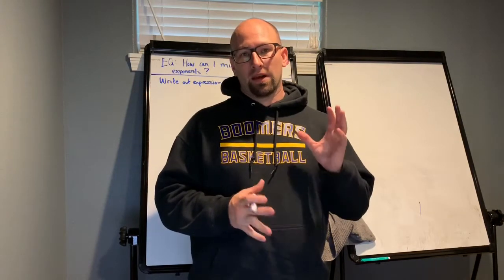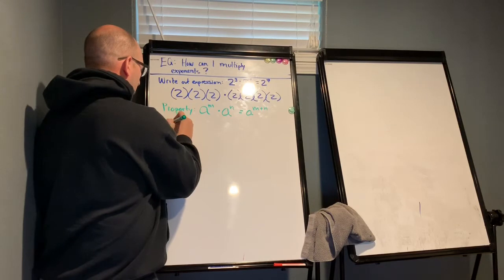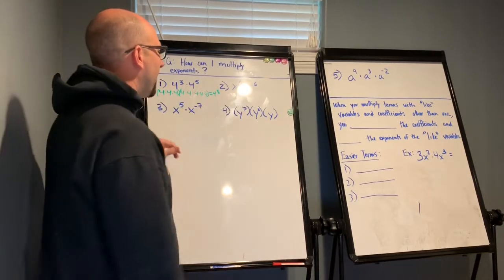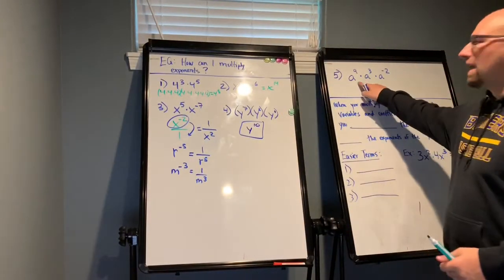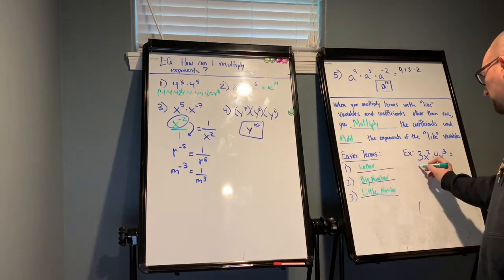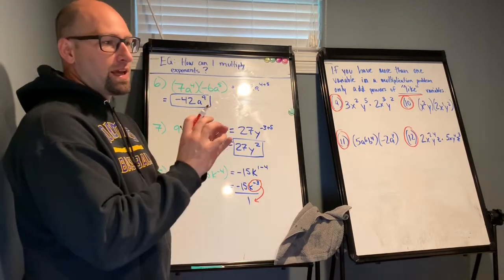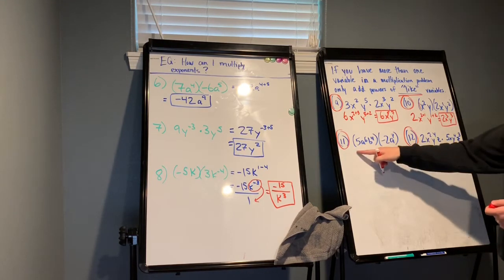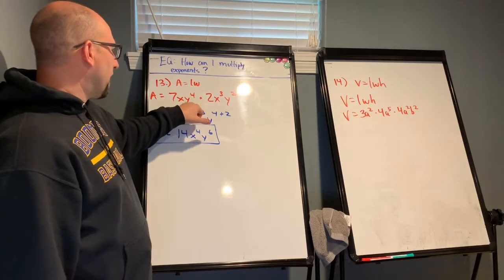Algebra 1 - Multiplying Exponents